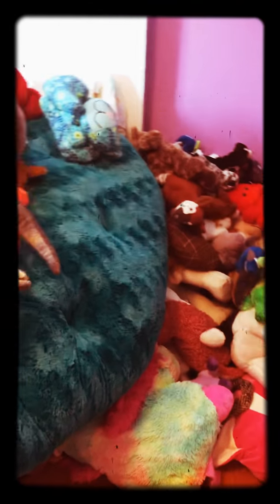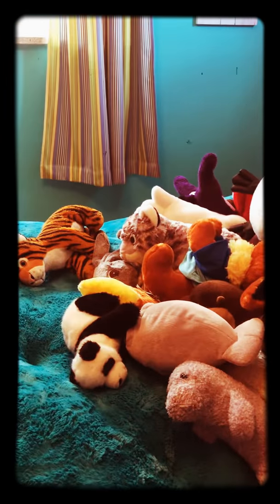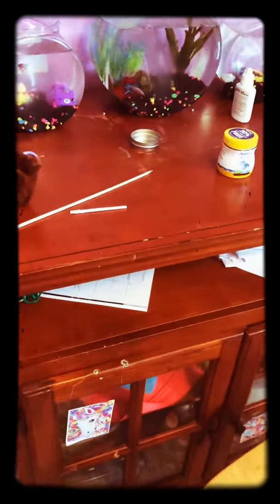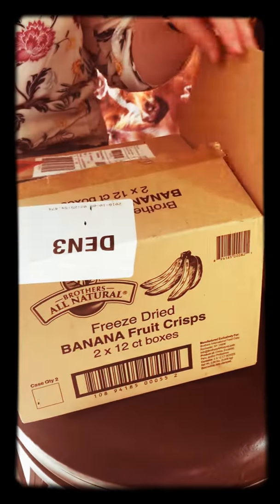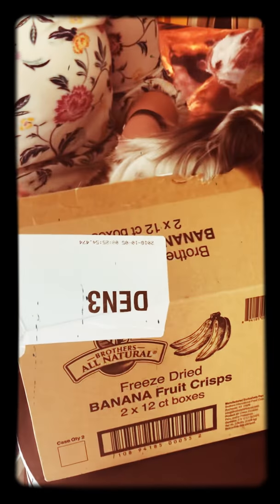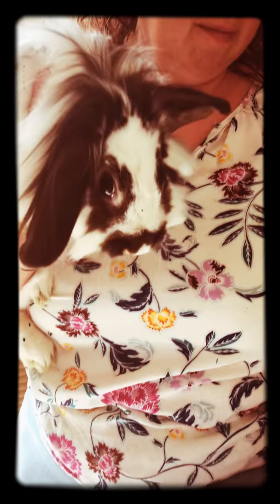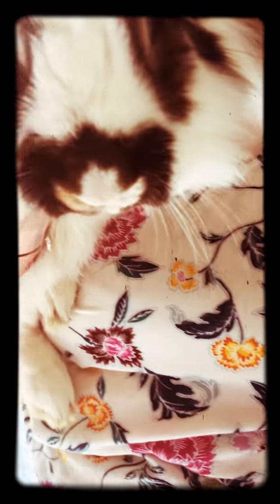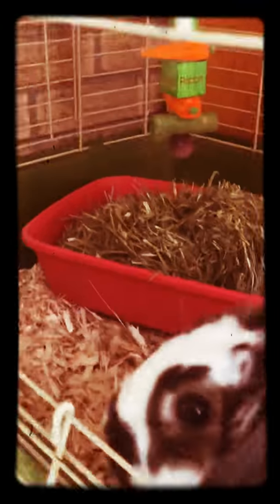Episode 1 the b mister